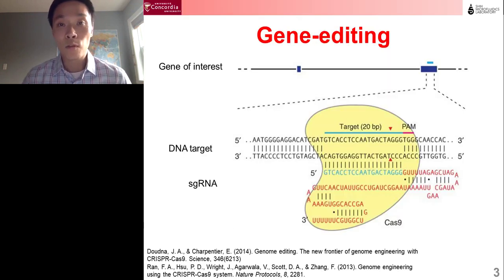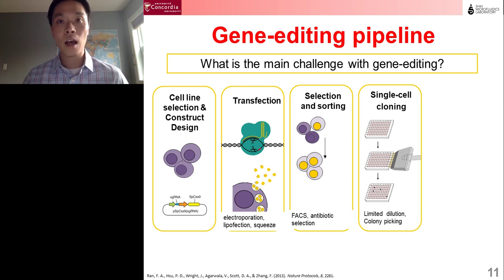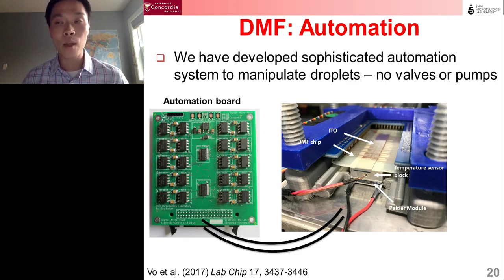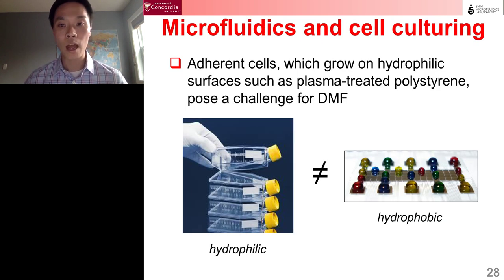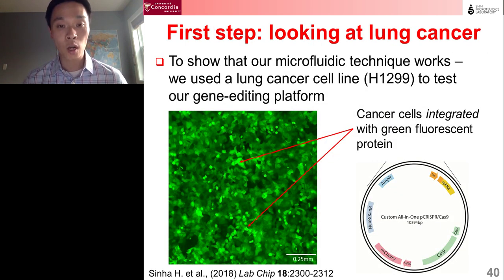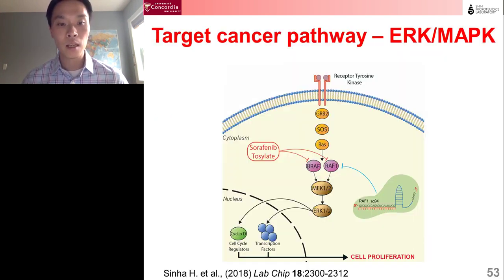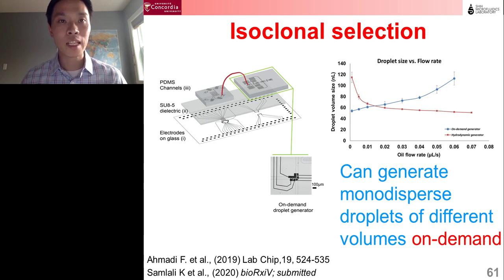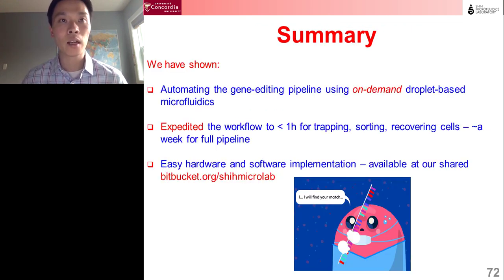Gene-editing by a "click-of-a-button"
Presented By: Steve Shih, PhD

Speaker Biography: Steve completed his Ph.D in Biomedical Engineering specializing in microfluidic (or "lab-n-chip") technologies at the University of Toronto. He then spent 3 years at UC Berkeley and at the Joint BioEnergy Institute as a postdoctoral researcher where he learned pathway engineering and synthetic biology. As of 2016, he is an Assistant Professor at Concordia University in the Department of Electrical and Computer Engineering and also in the Department of Biology.

Webinar: Gene-editing by a "click-of-a-button"

Webinar Abstract: If you have ever worked in the field of gene-editing, then you must know the powerful gene-editing technology known as CRISPR.  It has the potential to alter science and biotechnology at an inconceivable rapid rate.  But what you may not know is the laborious and manual intensive work that is needed to edit cells.  Gene editing of course has incredible promise in fields like synthetic biology and medicine, but without automated technologies to expedite their process, these could just be figments of our imagination.

Earn PACE Credits:
1. Make sure youíre a registered member of LabRoots
2. Watch the webinar on YouTube or on the LabRoots